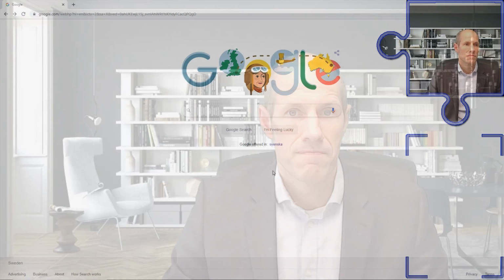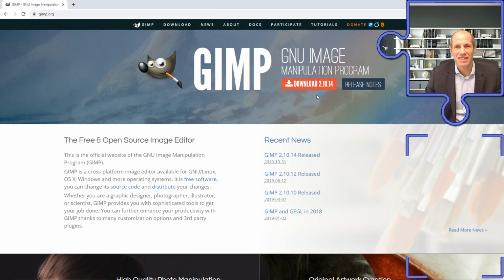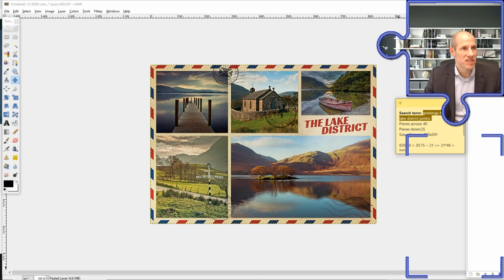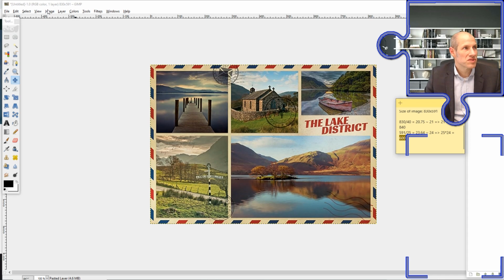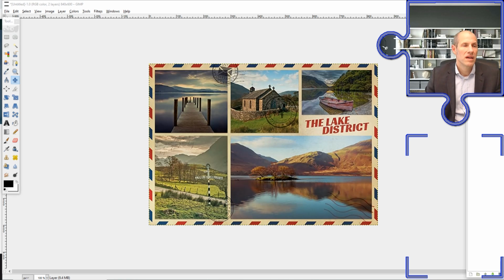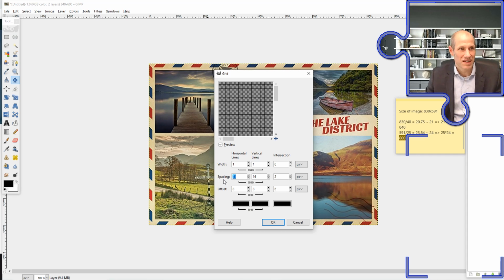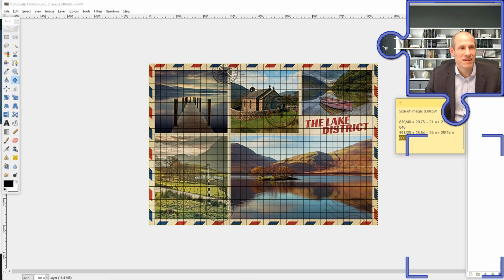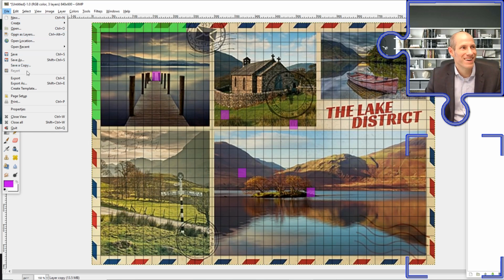How to create an image with a puzzle grid on it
In this short tutorial, I'll show you how to use the open source image editor "GIMP" to create  a grid over your puzzle cover image.